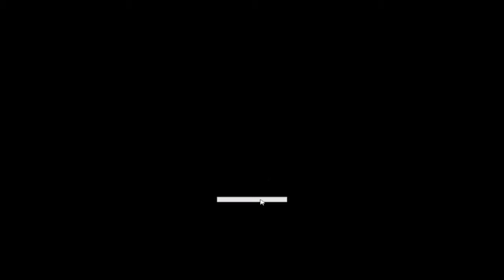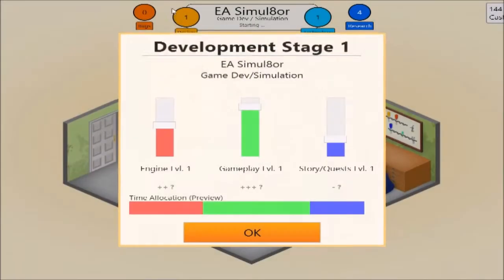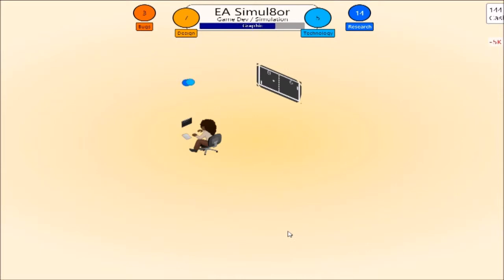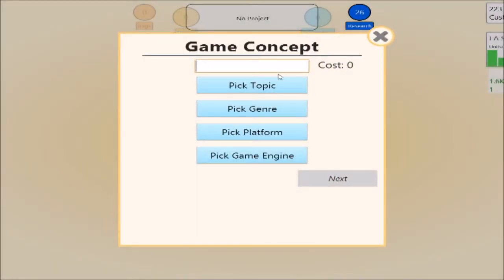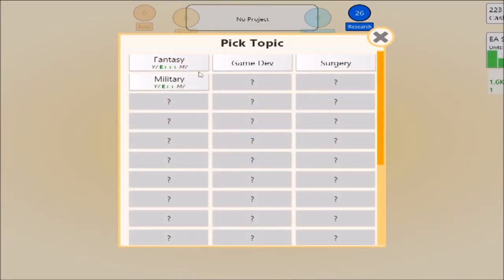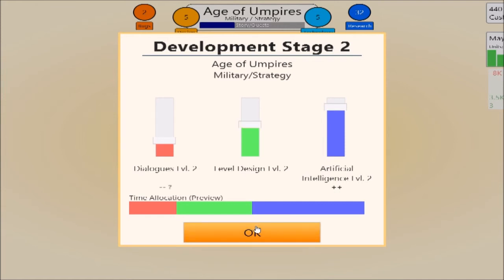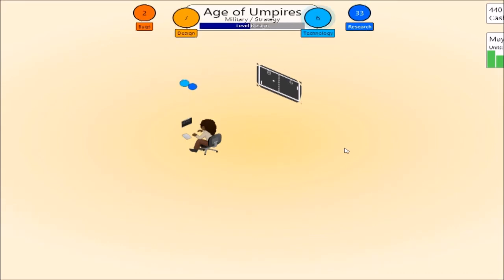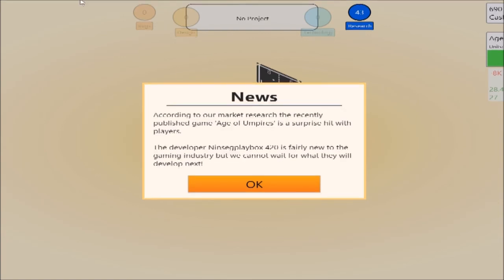GameDev with Ben And Dus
From the people who brought you Colonoscopy Simulator: we bring you EA simulator and Age of Umpires. As well as Ben and Dustin, they come packaged though so you can't really refuse them.

Enjoy our videos? Then go ahead and leave a likety like and subity sub as we try to bring you videos daily.